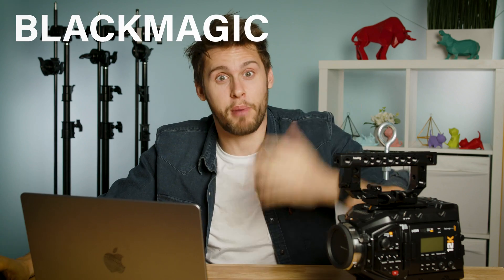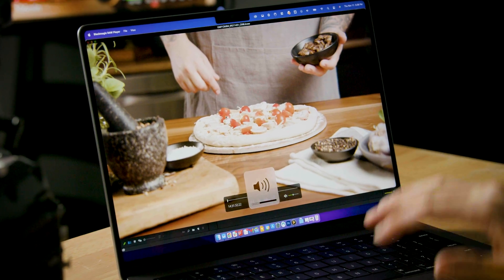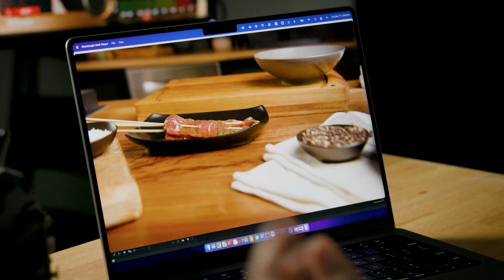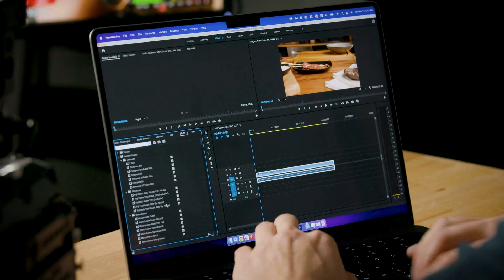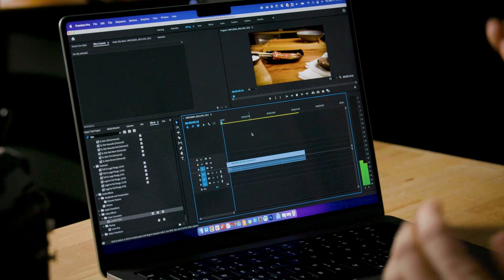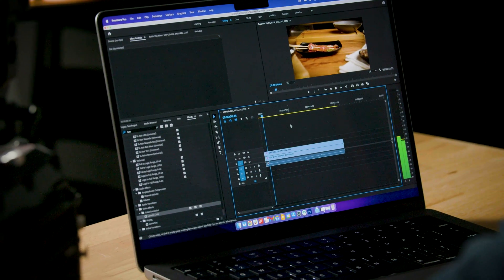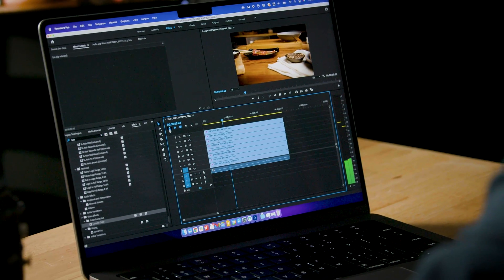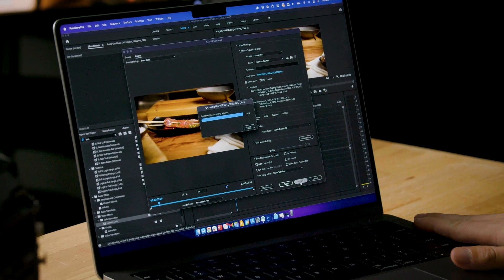M1 Max vs Blackmagic Ursa 12K Footage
Apple's all new M1 Max chip vs the Blackmagic Ursa Mini Pro 12K footage. The ultimate battle of processing power vs pixels! In this video we put Apple's new processor to the ultimate test and pit it against the highest resolution camera available on the market today. We then also do a quick comparison against our custom built PC with NVIDA RTX 3080 GPU in them, and the results will surprise you!

0:00 - Intro
0:44 - How We Test
1:35 - BRAW Player Playback
2:21 - BRAW in Premiere Pro
3:27 - Multiple Streams of 12K Footage
4:16 - Exporting 12K at ProRes 422
5:28 - Exporting 12K on RTX 3080
6:10 - Outro